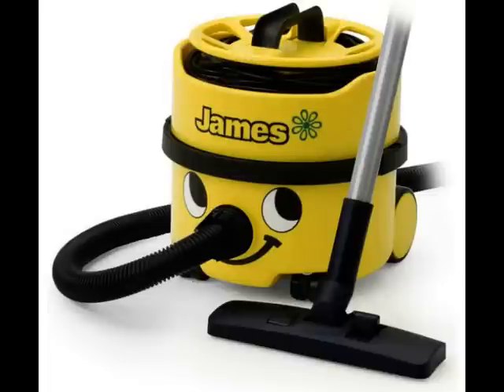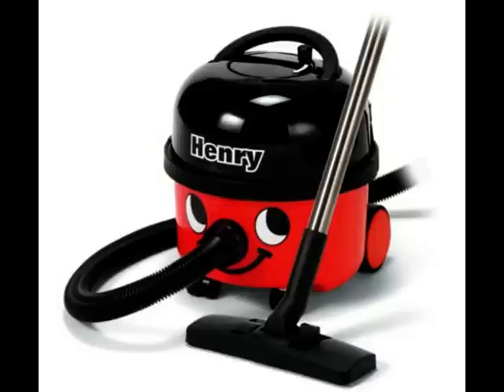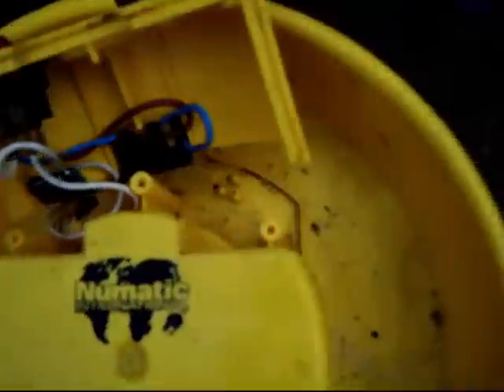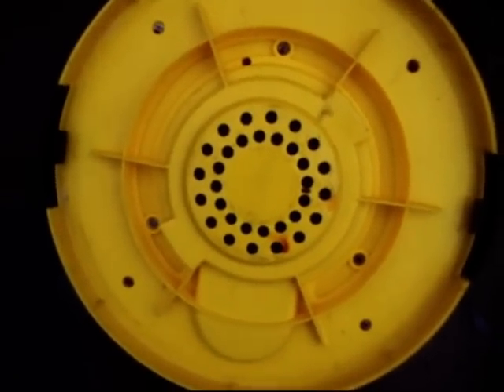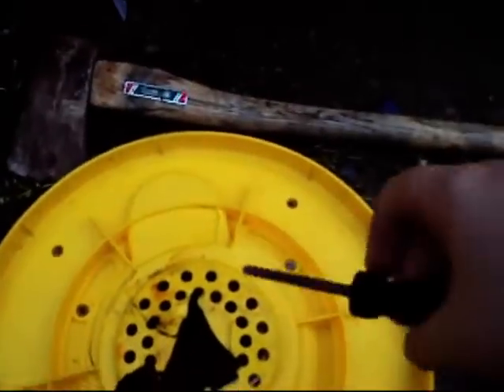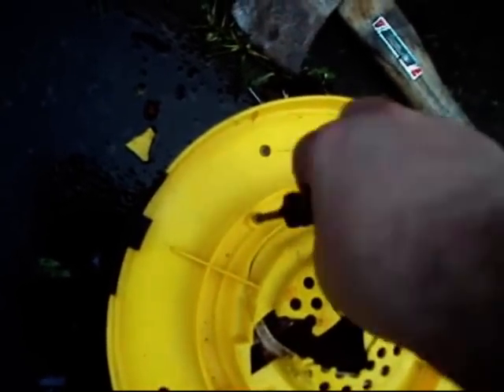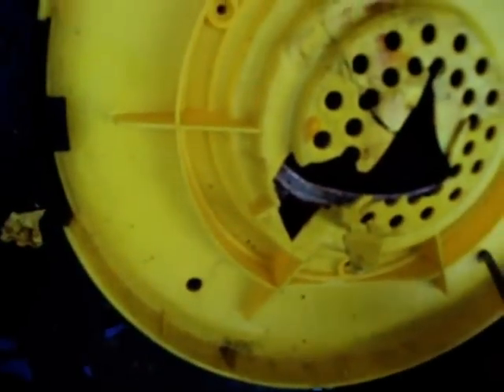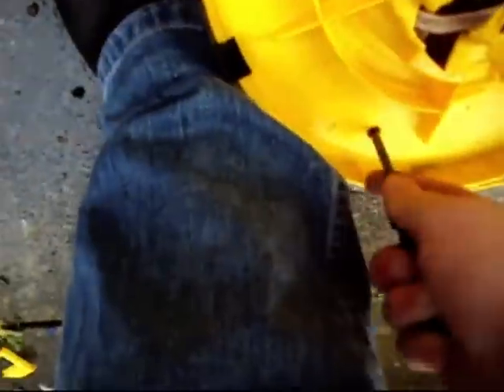ICBM.Pirate Presents:- Scrapping a Shop vacuum style Hoover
Sorry but this bastardized Henry had to go